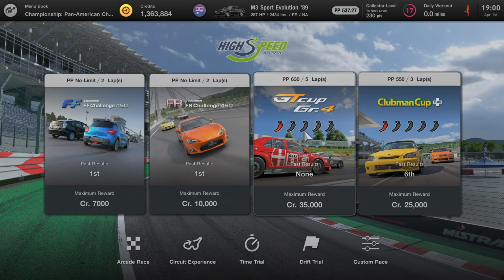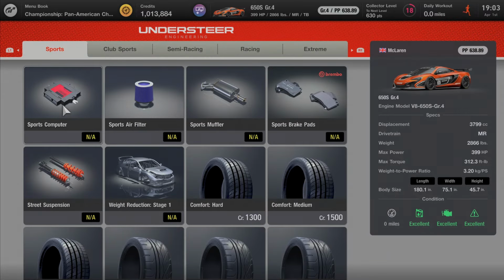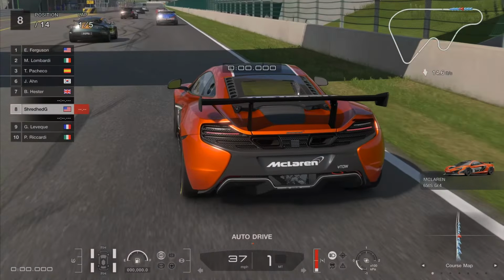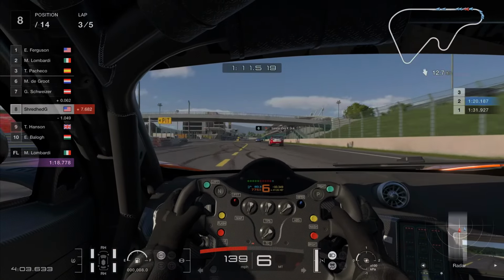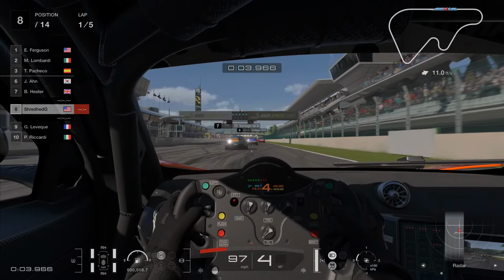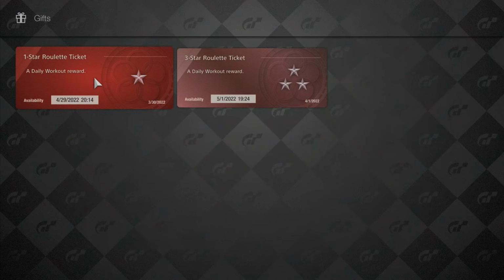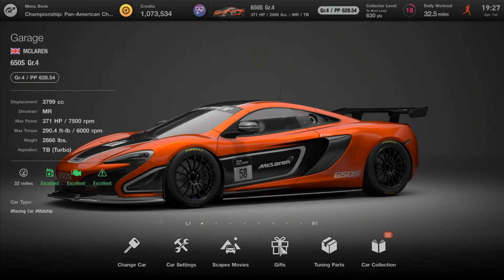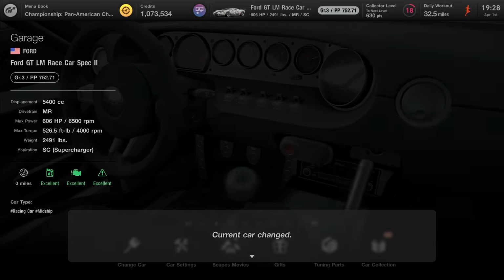Gran Turismo 7 PS5 | Buying a new car and having the best race yet!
I decided to finally spend some money and buy a new car, w needed a Gr.4 car so I bought my favorite one from GT Sport and we had the absolute most fun race against the AI that I have ever experienced in GT7!